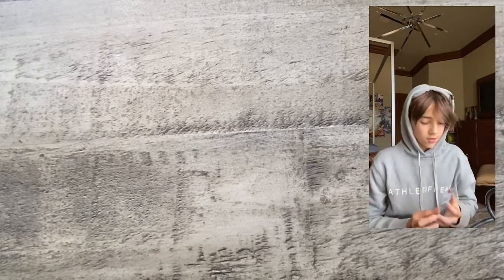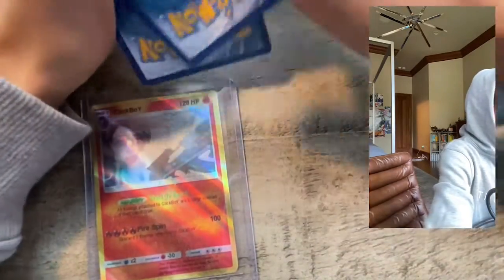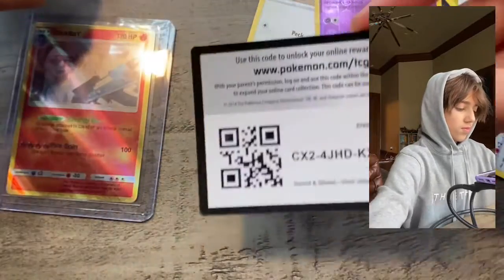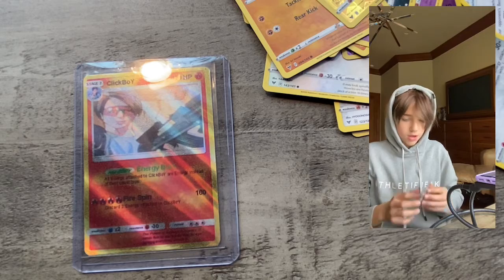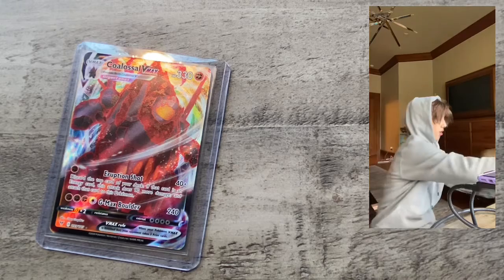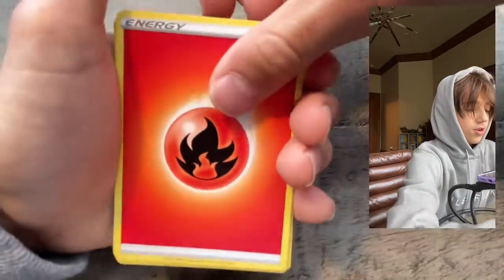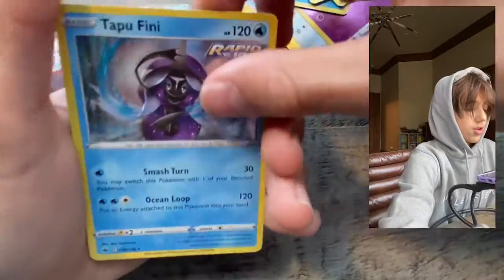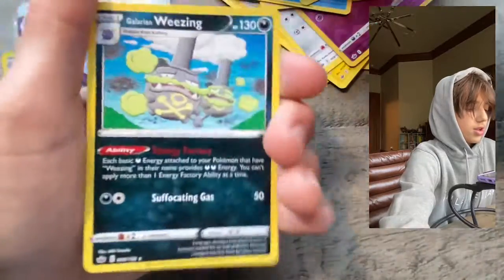ClickBoy Pokémon card the best of the best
I love this new Pokémon that I got thank you so much￼